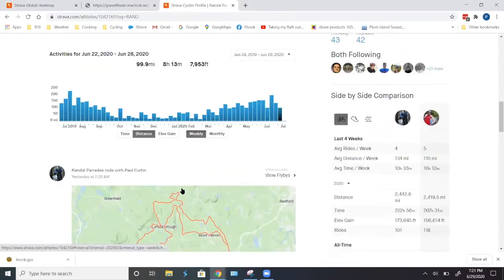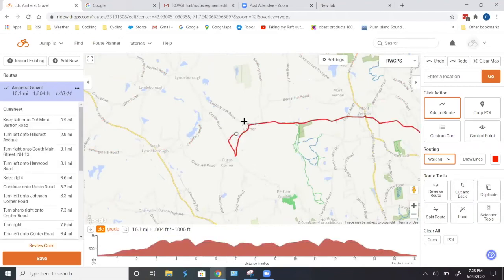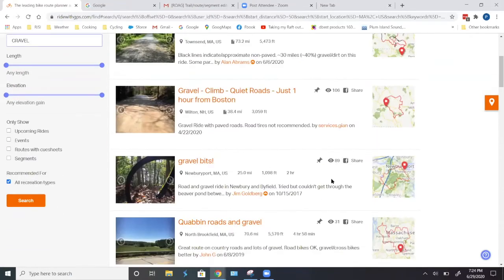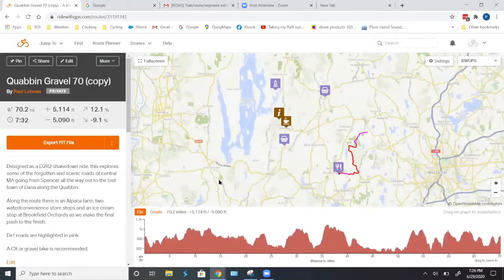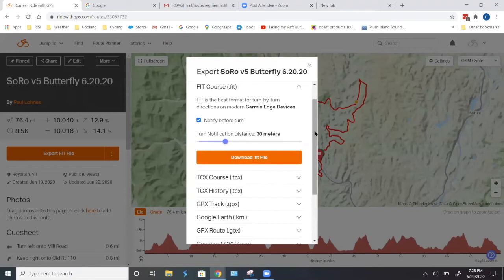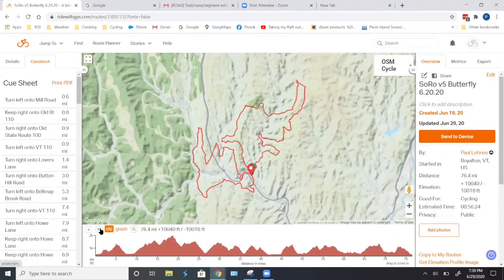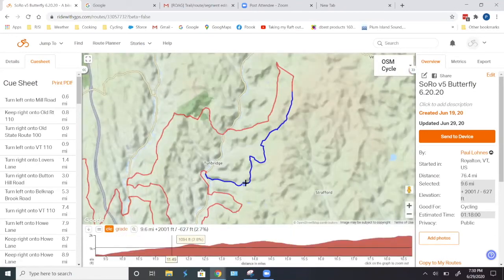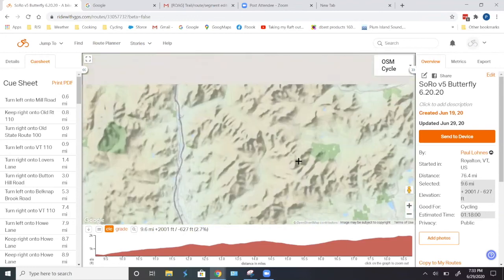RideWithGPS Map Tools 104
How to create better ride routes for downloading to your Garmin device. Demonstration video of free and premium features of RideWithGPS:

- Importing rides
- Auto-trace, build cue sheet
- Adding points of interest
- Better view of elevation profile with classic
- Using street view to verify turns